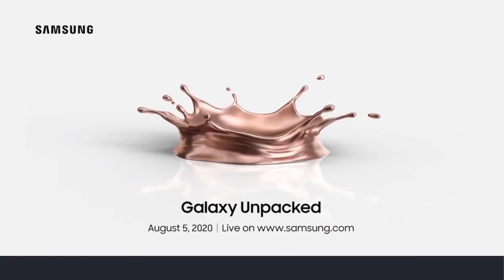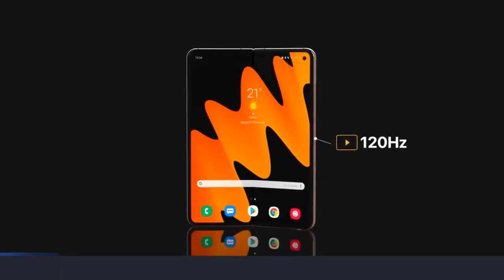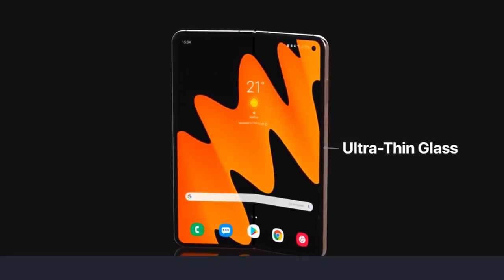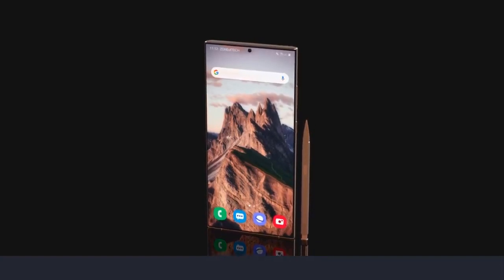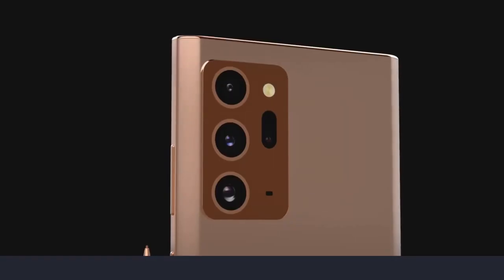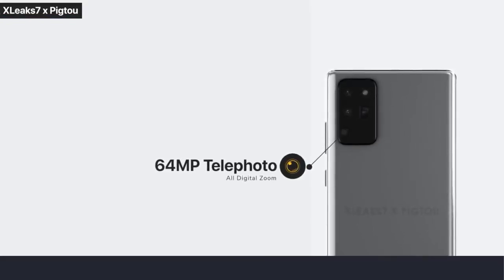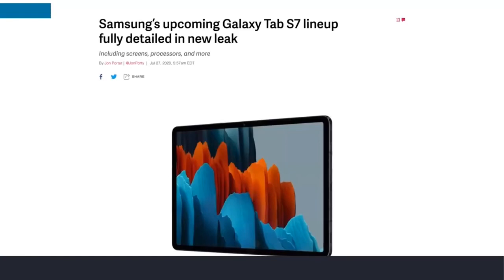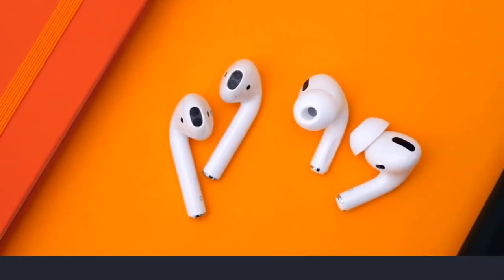Samsung Note 20 and Note 20 Ultra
Apple Technics
Appletechnics

Samsung Galaxy Note 20 Unboxing, Samsung, Samsung Galaxy, Galaxy Galaxy Note 20 in Hands, Samsung Galaxy Note in India